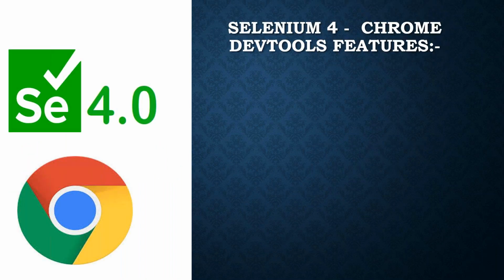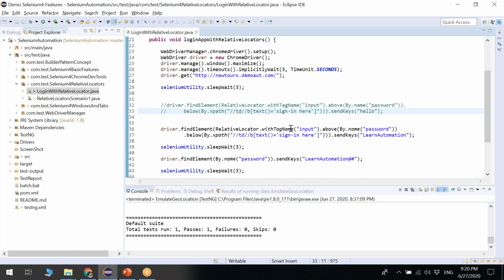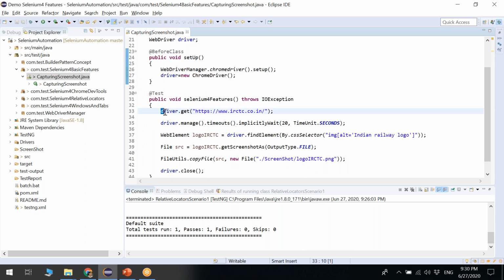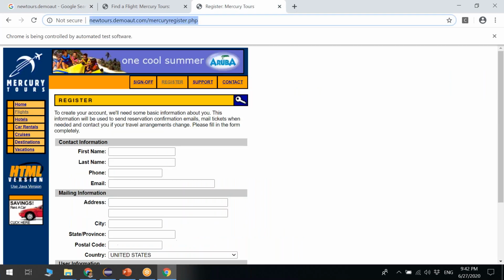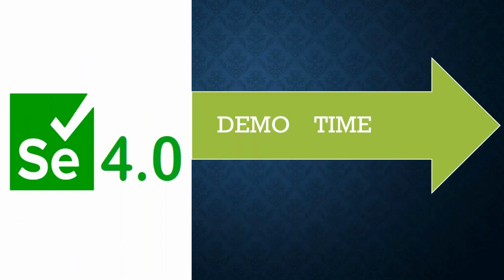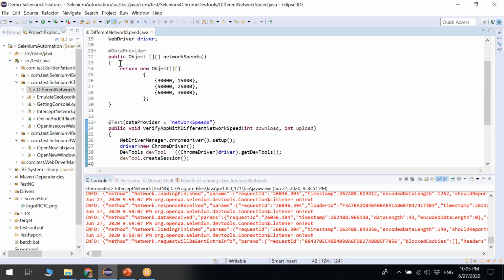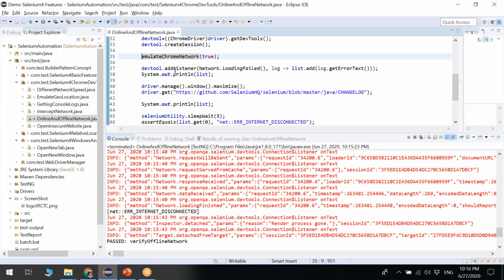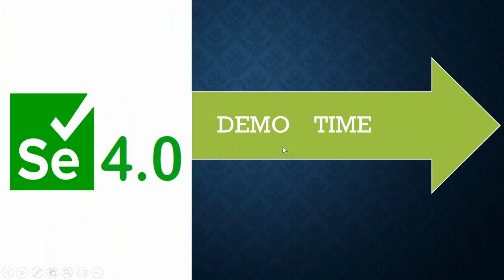Introduction To Latest Selenium 4 Features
Selenium 4 is due to release in September 2020. It has many exciting features. Sachin is giving an introduction to some major features of Selenium 4 with examples.